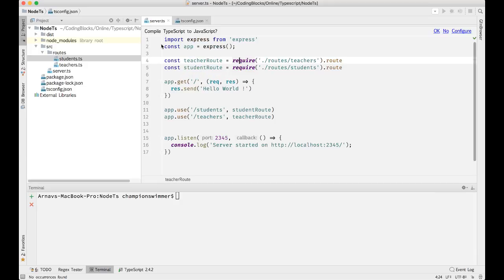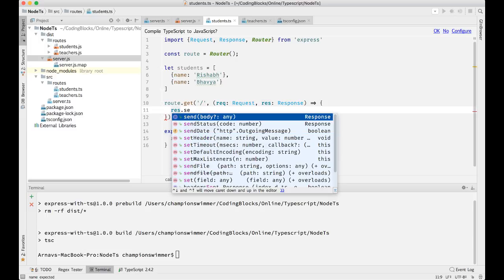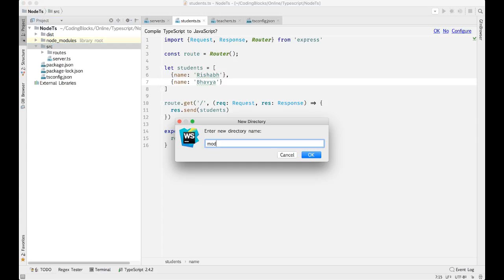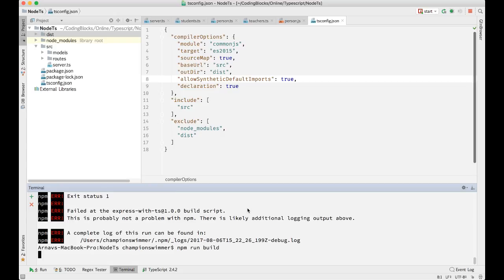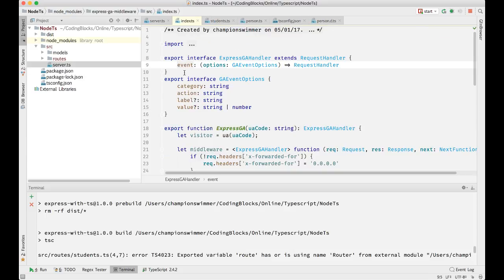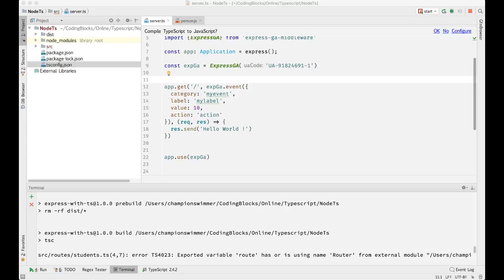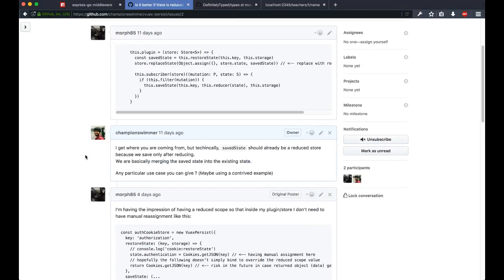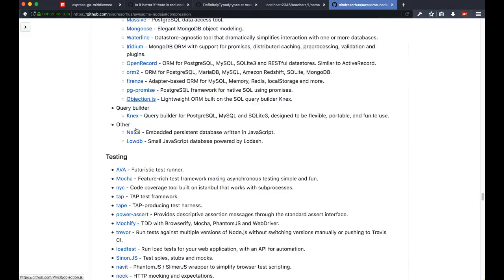Live Webinar: Getting Started with Typescript - Part 2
TypeScript is a free and open-source programming language developed and maintained by Microsoft. It is a strict syntactical superset of JavaScript, and adds optional static typing to the language.
In this webinar we will see how to progressively move from Javascript to Typescript, and take advantage of the strong typing system provided by Typescript in both our frontend as well as NodeJS projects.